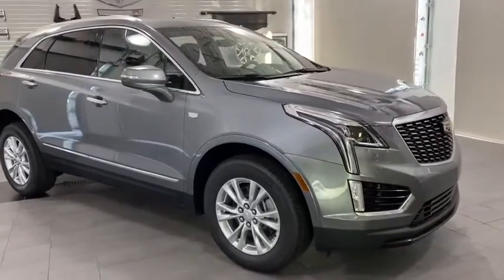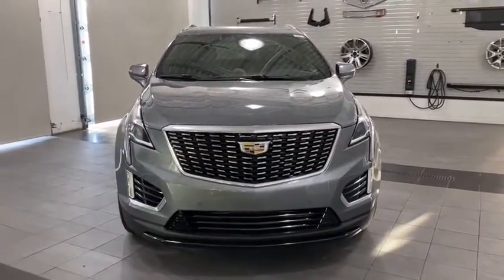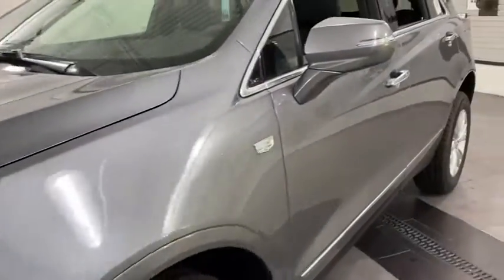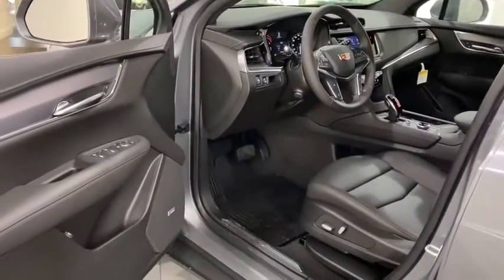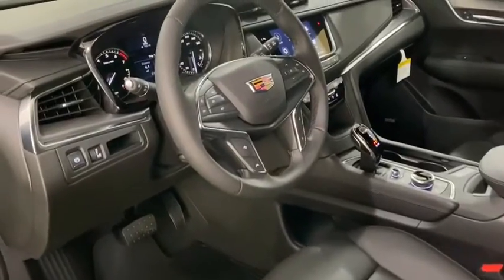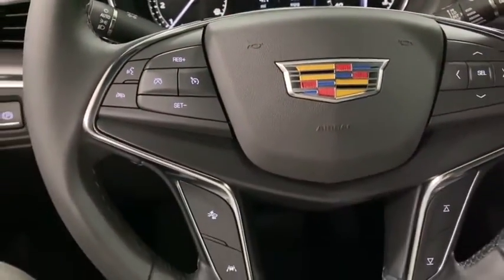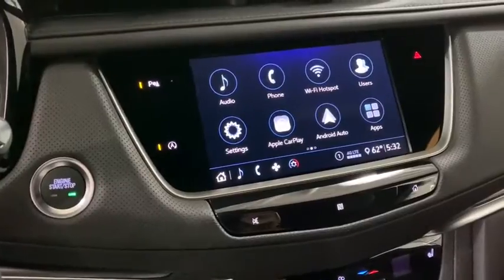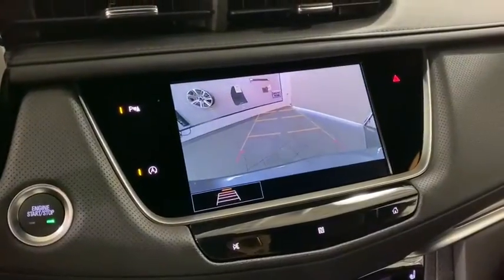2020 Cadillac XT5 Countryside, Lombard, La Grange, Palos Heights, Orland Park, IL 201007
Satin Steel Metallic New 2020 Cadillac XT5

Ettleson Cadillac
6201 S La Grange Road

Satin Steel Metallic 2020 Cadillac XT5 Luxury 21/26 City/Highway MPG $1500 off MSRP!brbr18 Multi-Spoke Alloy Wheels 3.47 Axle Ratio 4-Wheel Disc Brakes 4-Wheel Independent Suspension 8 Speakers ABS brakes Air Conditioning All-Weather Cargo Tray (LPO) All-Weather Floor Mats AM/FM radio: SiriusXM Apple CarPlay/Android Auto Auto High-beam Headlights Automatic temperature control Bodyside moldings Bose Premium 8-Speaker Audio System Feature Brake assist Bumpers: body-color Cabin Filter (LPO) Compass Delay-off headlights Driver door bin Driver vanity mirror Dual front impact airbags Dual front side impact airbags Electronic Stability Control Emergency communication system: OnStar and Cadillac connected services capable Exterior Parking Camera Rear Four wheel independent suspension Front anti-roll bar Front Bucket Seats Front Center Armrest Front dual zone A/C Front License Plate Bracket Front reading lights Fully automatic headlights Garage door transmitter Genuine wood door panel insert Heated door mirrors Heated Driver & Front Passenger Seats Heated front seats Illuminated entry Interior Protection Package (LPO) Knee airbag Leather steering wheel Leatherette Seating Surfaces Low tire pressure warning Luxury Package 1SB Occupant sensing airbag Outside temperature display Overhead airbag Overhead console Panic alarm Passenger door bin Passenger vanity mirror Power door mirrors Power driver seat Power Liftgate Power passenger seat Power steering Power windows Radio data system Radio: Cadillac User Experience AM/FM Stereo Rear anti-roll bar Rear reading lights Rear seat center armrest Rear window defroster Rear window wiper Remote keyless entry Roof rack: rails only SiriusXM w/360L Speed control Speed-sensing steering Split folding rear seat Spoiler Steering wheel mounted audio controls Tachometer Teen Driver Telescoping steering wheel Tilt steering wheel Traction control Trip computer Turn signal indicator mirrors Variably intermittent wipers Voltmeter. Price includes: $2000 - Cadillac Bonus Cash Program. Exp. 11/02/2020